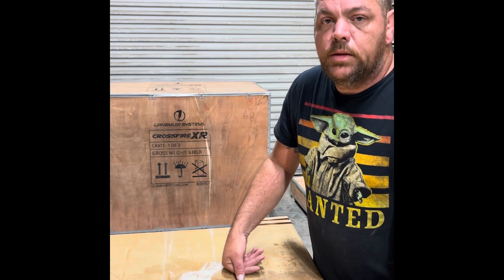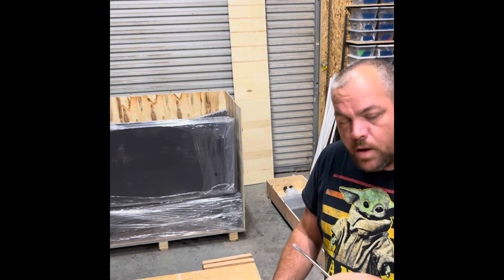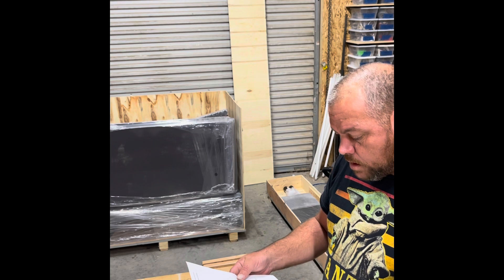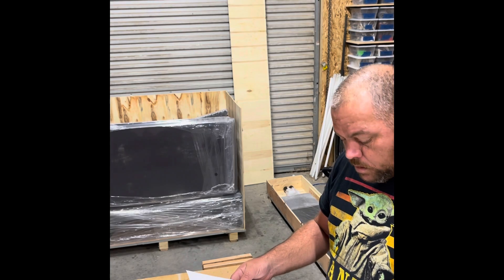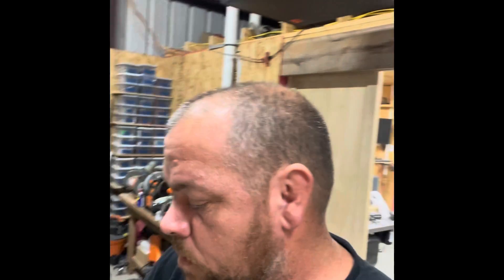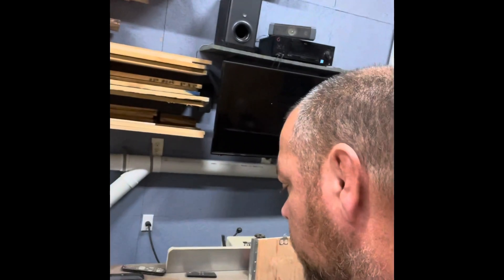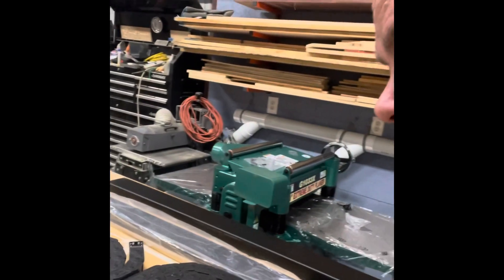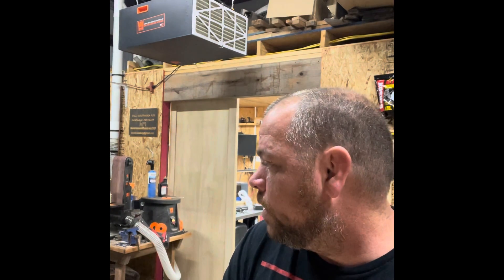Langmuir Crossfire XR Un-boxing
Unboxing the very first Langmuir Crossfire XR 4x8 plasma CNC